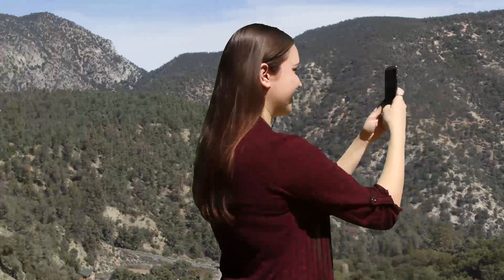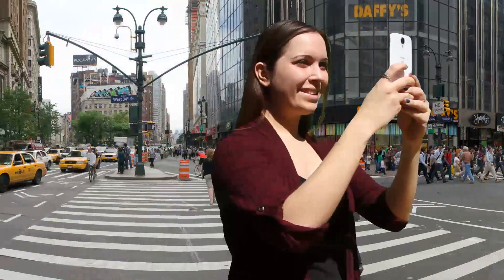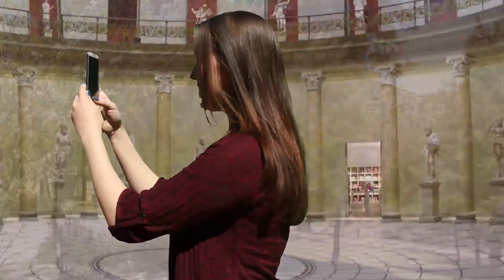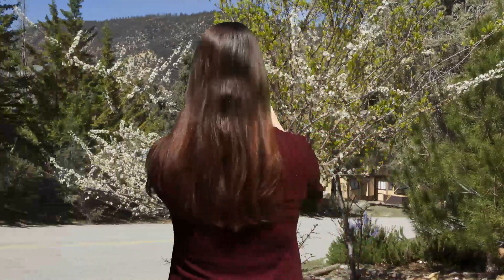360 Panoramas : How to take them and the best software for Virtual tours.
Teliportme is the best software to take 360 Photos, Panoramas and Virtual tours.

Use the Free Android and iOS application to capture the most high resolution panoramas and use them to build beautiful Virtual tours.

Realestate agents and realtors use Virtual tours to capture your realestate listings in a fully immersive way.